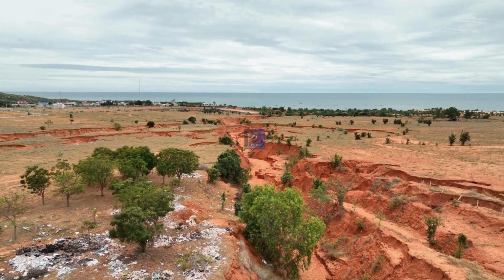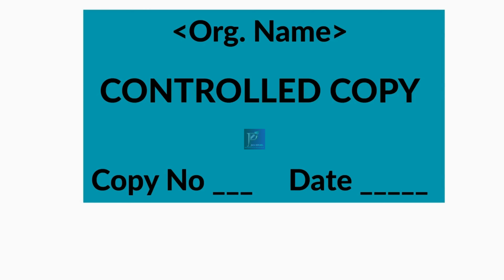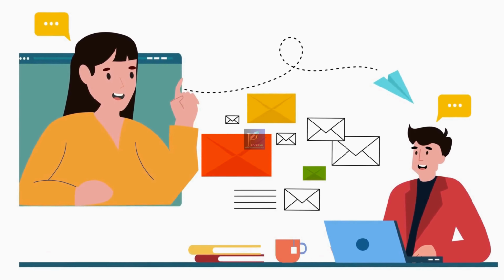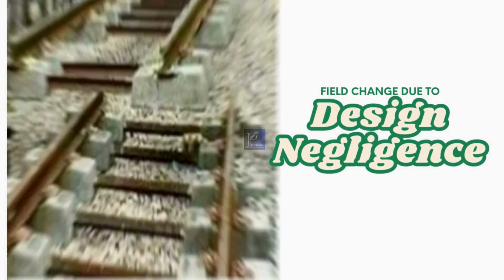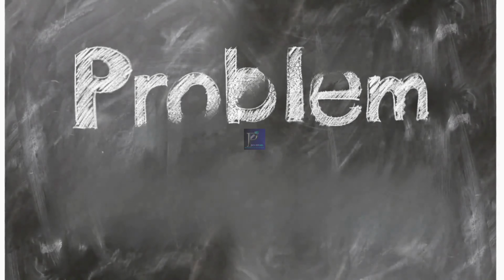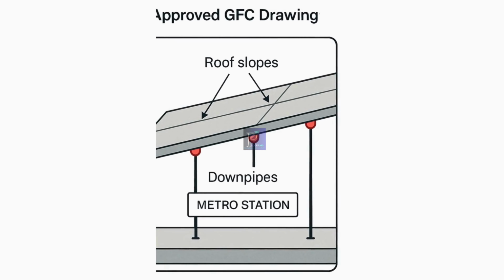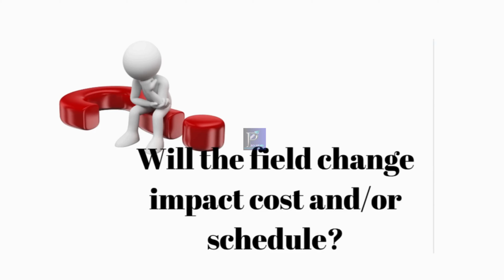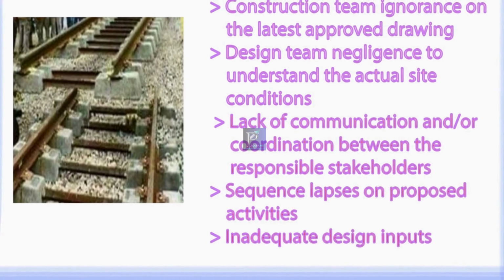Why&How to prevent Field Changes|Industrial Solutions From Mega Projects|Vimala's Quality Mantra#10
FIELDCHANGES in construction – misunderstood, mismanaged, and often costly. But they don’t have to be.

Hi, I’m Vimala Balusamy, Quality & Project Management Consultant for mega infrastructure projects. In this episode of our Quality Mantra Decoding Series, we’re breaking down Field Change Errors—what they really are, how they differ from design changes, and how to prevent them.

🔍 Topics Covered:
✅ What is a field change vs design change
✅ Real-world examples from Metro Rail projects
✅ Top 5 causes of field change errors
✅ Solutions to prevent costly rework
✅ Change control workflows that actually work
✅ Codal requirements every quality team must know

🎯 If you're a construction manager, quality engineer, or site supervisor, this episode is packed with real-world insights and tools to upgrade your processes and avoid variation claims.